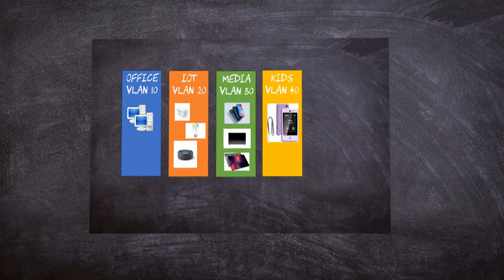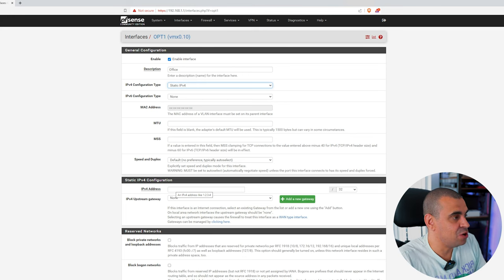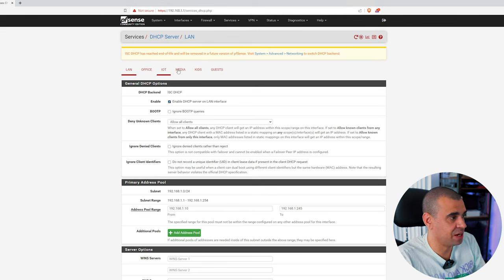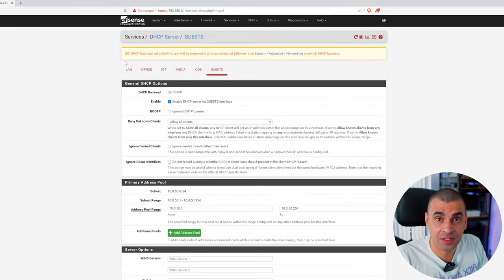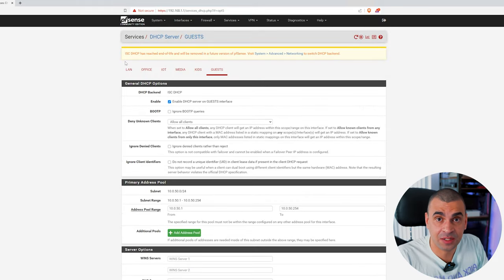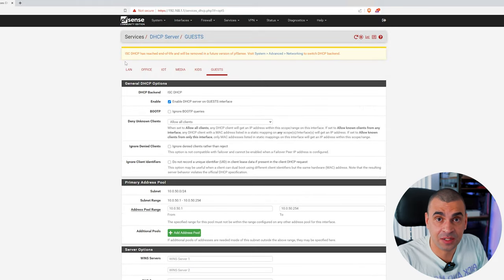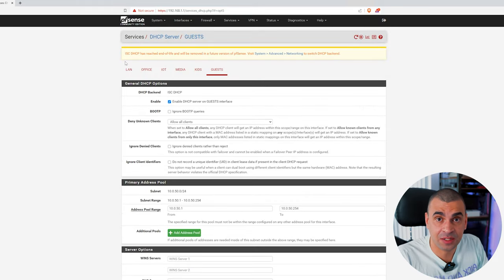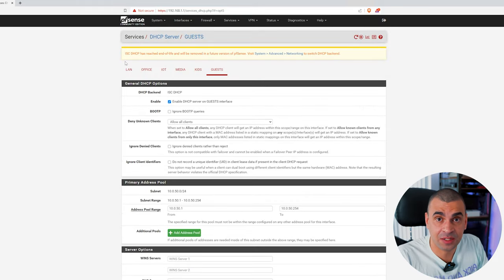FULL VLAN Tutorial for PFsense 2.7, Zyxel Switch & Unifi AP! SUPER EASY!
This is a complete vlans tutorial in PFsense, Zyxel and Unify! It's aimed at beginners but I think advanced folks might also benefit from it! In the video, we define our VLAN logical groups, fully configure them in PFSense, create firewall rules, define the vlan ports in the switch and configure the Ubiquiti Unify Access Point.

For convenience, here are the timestamps, but you are more than welcome to watch the entire video!

0:00 Intro
0:34 Creating VLAN Logical Groups
1:06 Creating VLANS in PFSENSE
8:28 Firewall Pass Rules
9:41 Configure the Switch
13:37 Configure the AP
15:26 Test if all works
16:44 Firewall Block Rules
21:56 Accessing specific resources

Zyxel Switch
Unify Access Point

Who Should Watch:

Network Administrators and Engineers
Students of Computer Networking
IT Professionals looking to enhance their network management skills
Anyone curious about advanced networking concepts

Drop your questions and experiences with VLANs in the comments below!